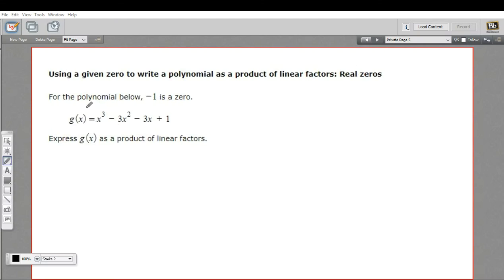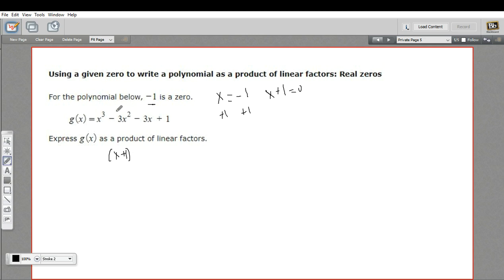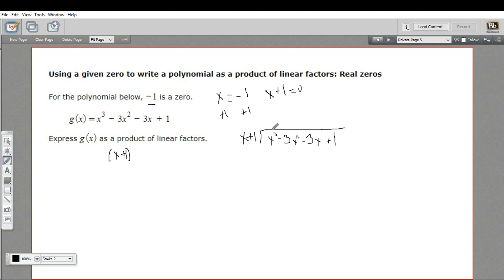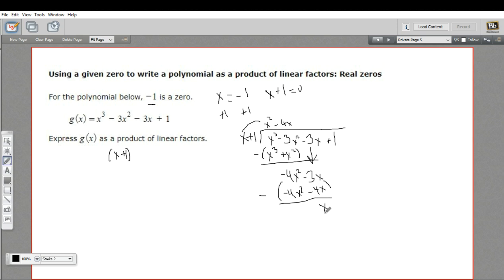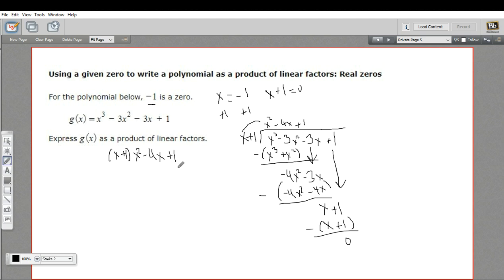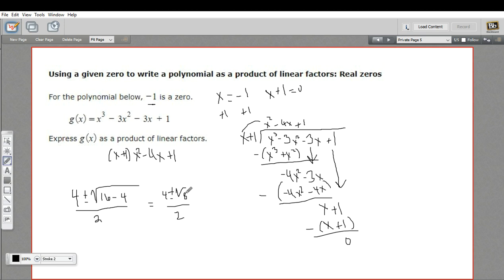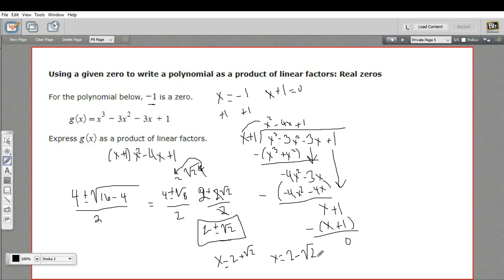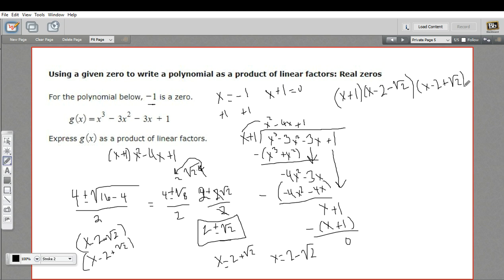Using a given zero to write a polynomial as a product of linear factors - real zeros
How to use a given zero to write a polynomial as a product of linear factors - real zeros